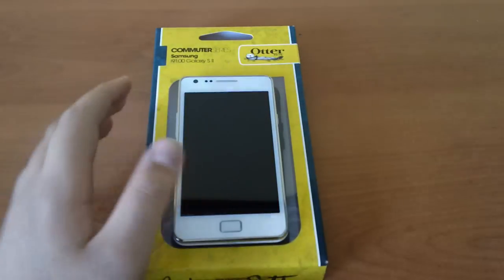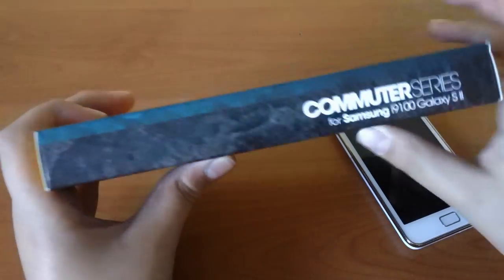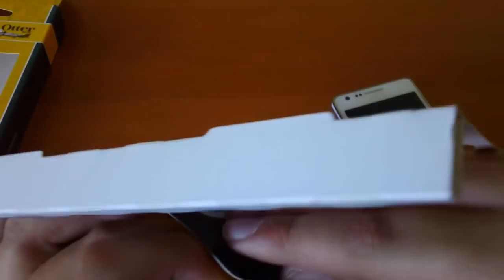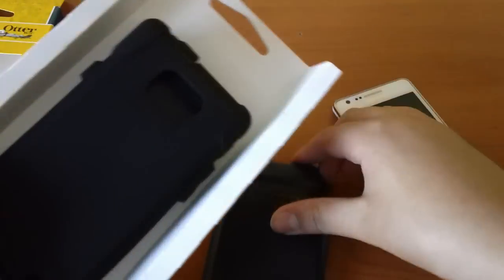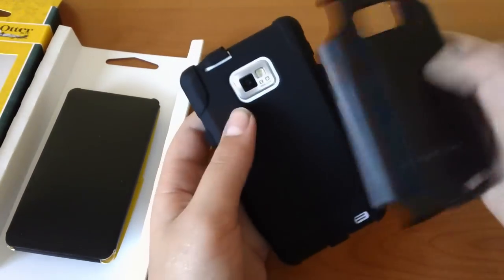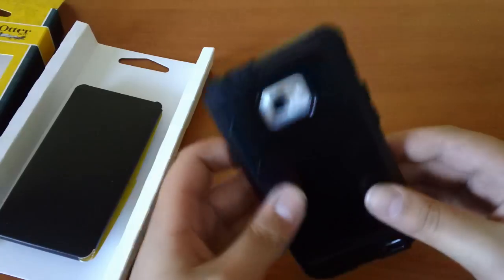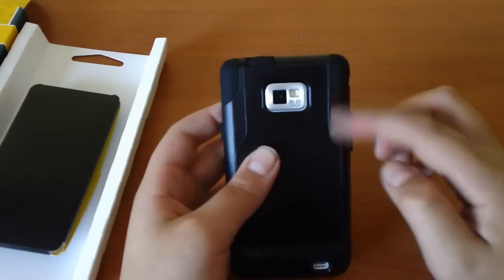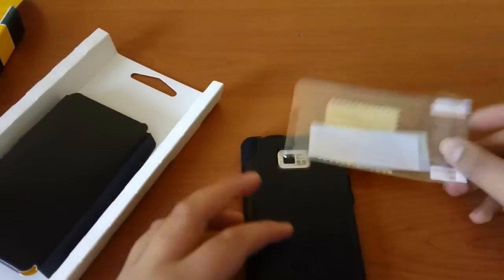Unboxing: Otterbox Commuter Series Case for Samsung Galaxy S2 (Black)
Here's the unboxing of my new case, the Otterbox Commuter series.